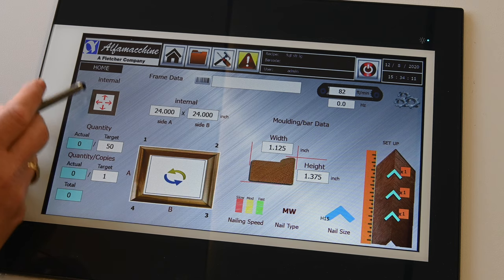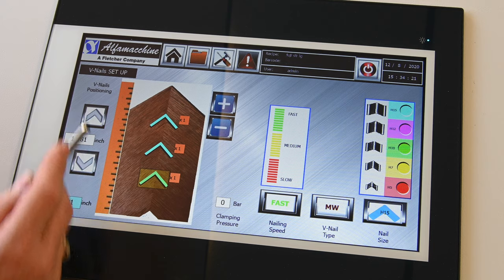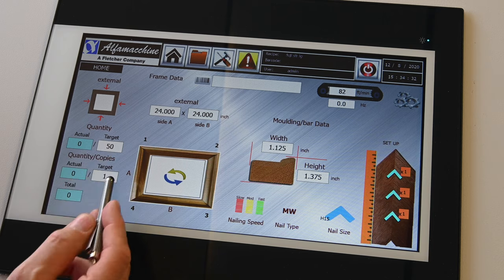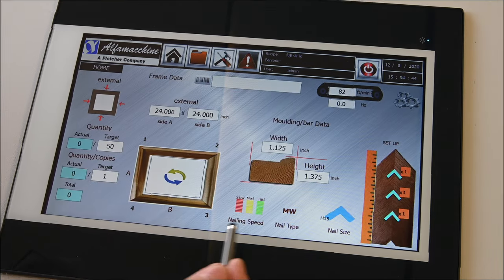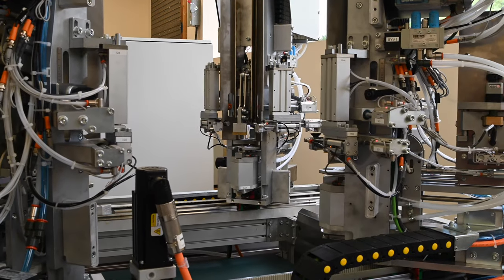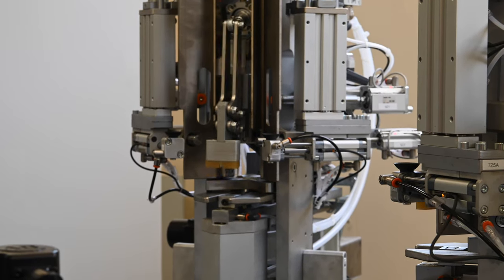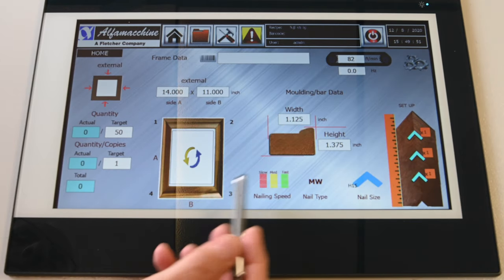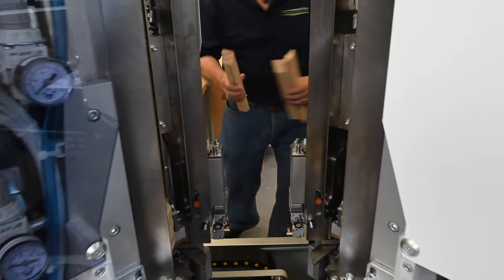Fletcher Business Group - AF-500 Automated Frame Joining Process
AF-500 Robot is used as a automatic framing joining robot for high production and mass customization joining.